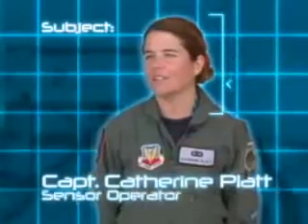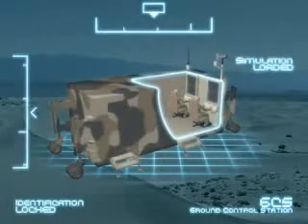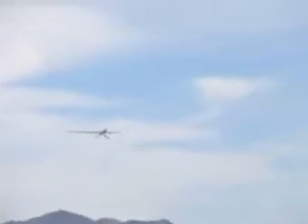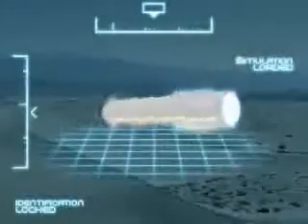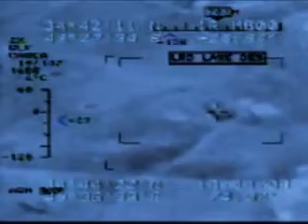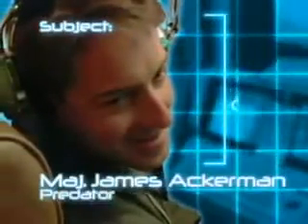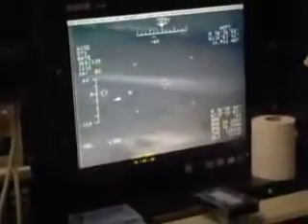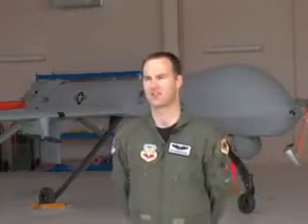Skygrabber Intercepts Predator Drone Intelligence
Skygrabber is a Russian software that Iraqi terrorists are using to intercept Predator drone video feed. In the video are the Predator drones that Skygrabber is being used to target. Skygrabber is generally used to steal video feed from satellites. US military did not believe that Iraqi terrorists were sophisticated enough to use Skygrabber to target drones.